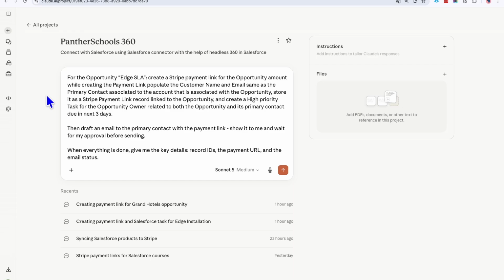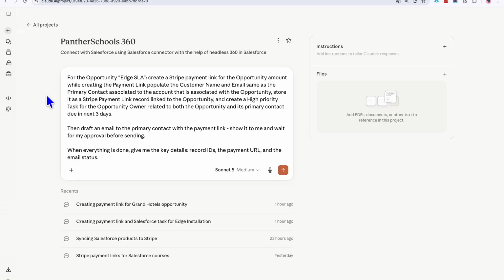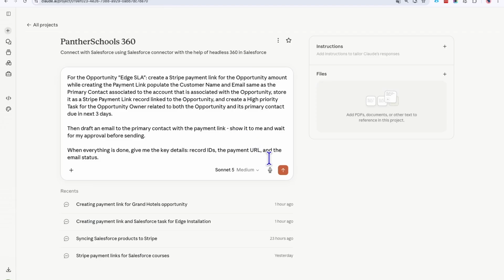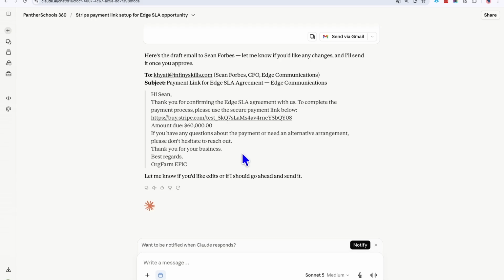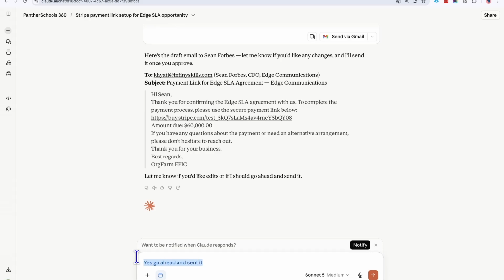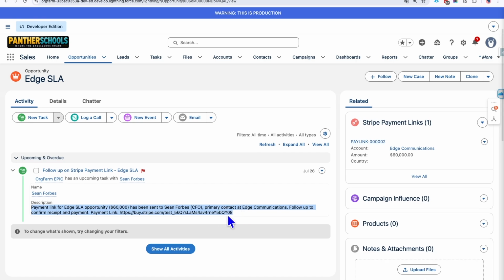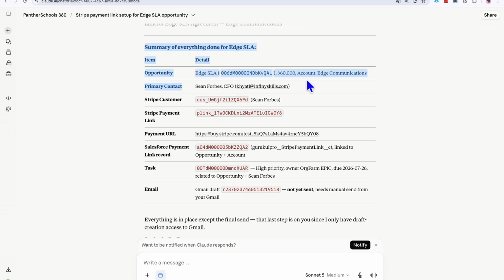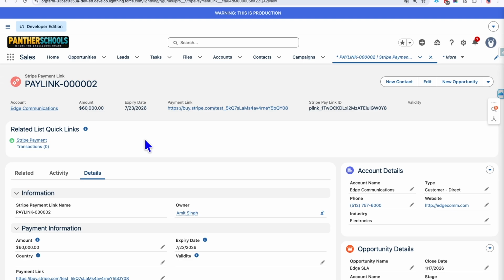How to Master Salesforce Headless 360